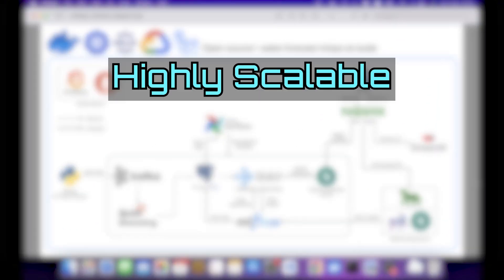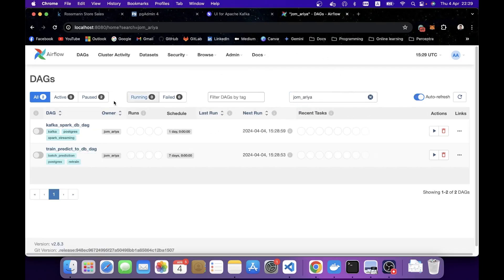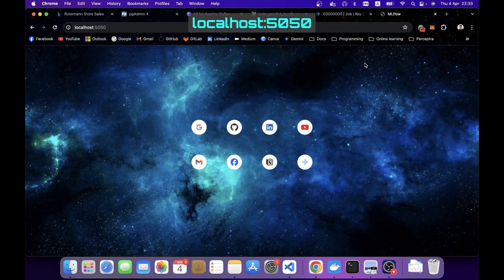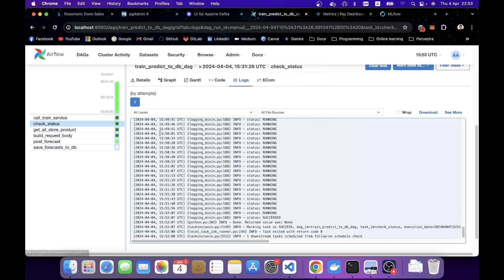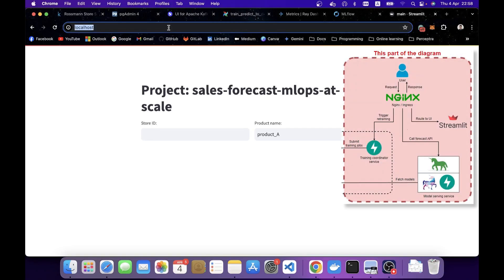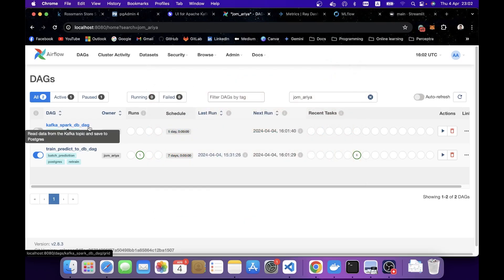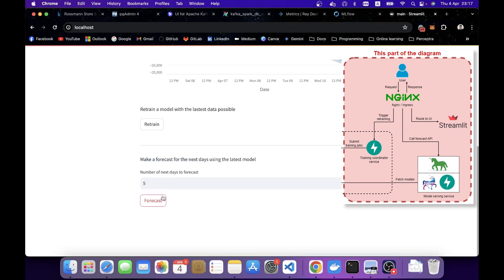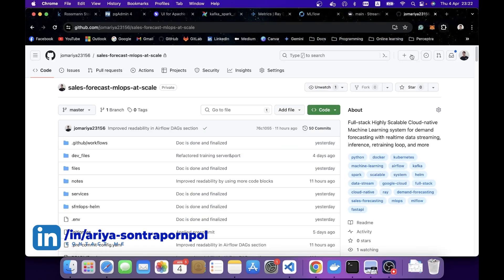Sales Forecast MLOps at Scale | Scalable Cloud-native Machine Learning system (100% Open-source)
Full-stack, production-grade ML solution designed to streamline the entire sales forecasting system – from development and deployment to continuous improvement.
Supporting both on-premises environments (Docker Compose, Kubernetes) and cloud-based setups (Kubernetes, Helm), ensuring adaptability to your infrastructure. Using a robust tech stack including Kafka, Spark, Airflow, Ray, and MLflow